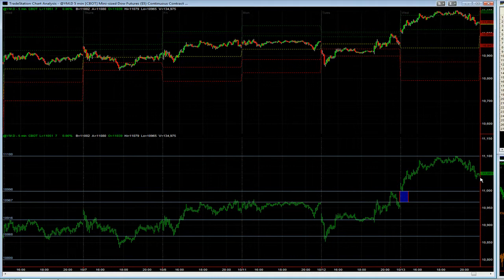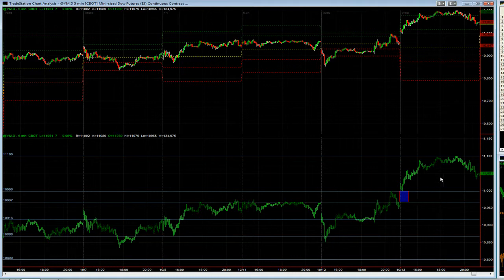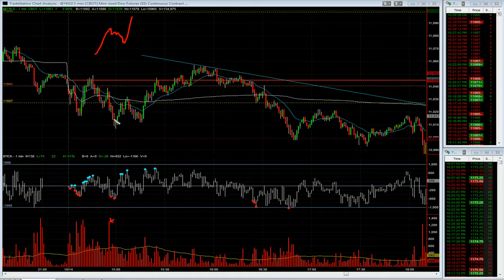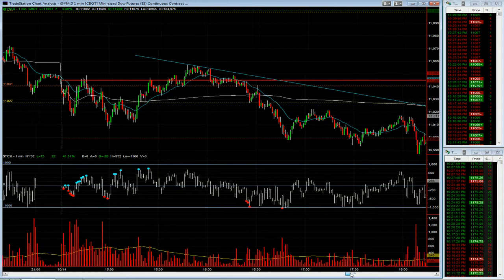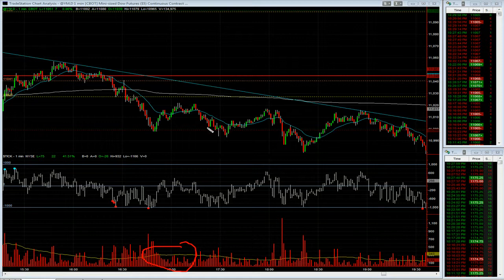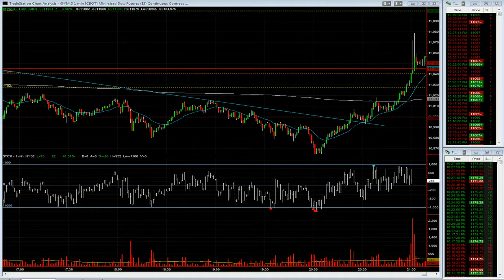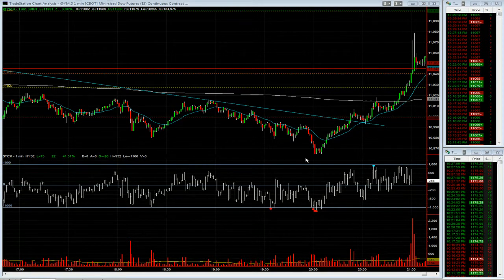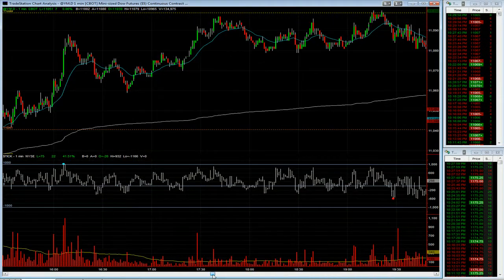The day trading room blog - Trade idea generation before the open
Usual run through of trades but with an overview of my thought process and trade planning before the open.